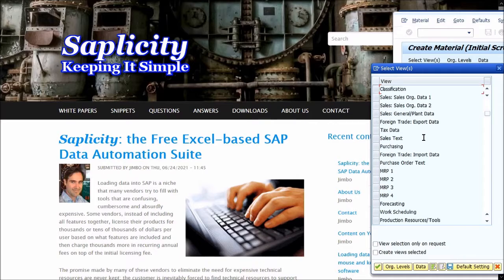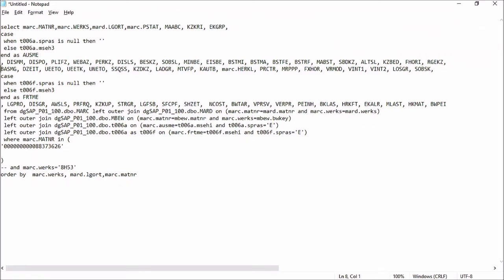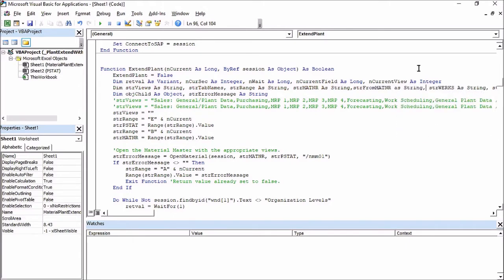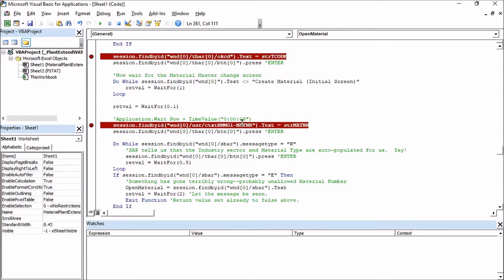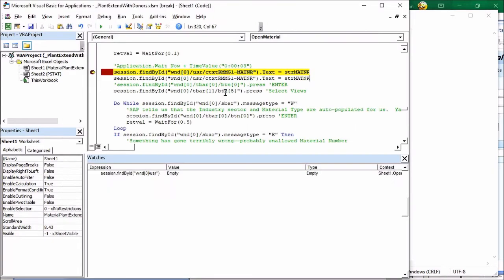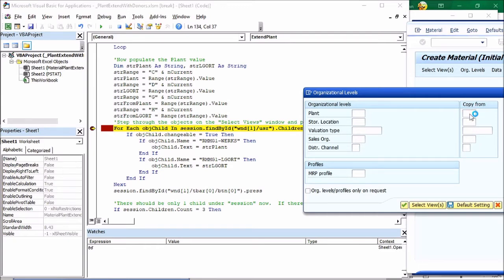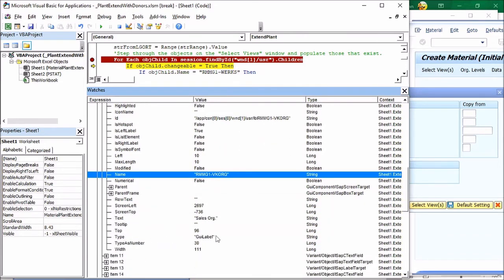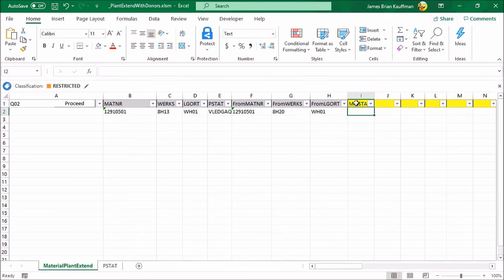Saplicity: Create Plant Extensions from Donors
In this Saplicity video, we walk through recycling the VBA code from the Plant extension tool to create a new tool that copies all or most field values from a reference Material Master.  This new tool makes incredibly simple the Plant extension process when an Material Master Plant extension is used as a donor.